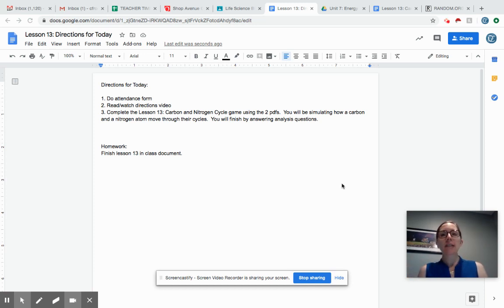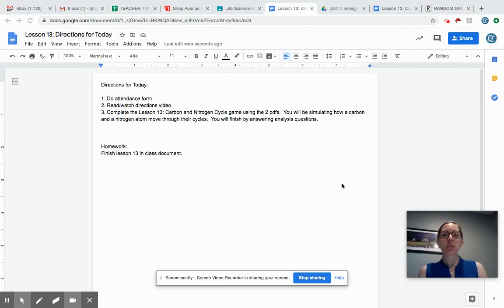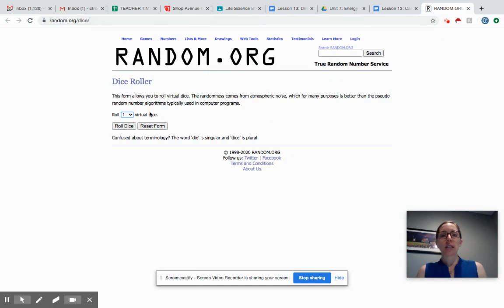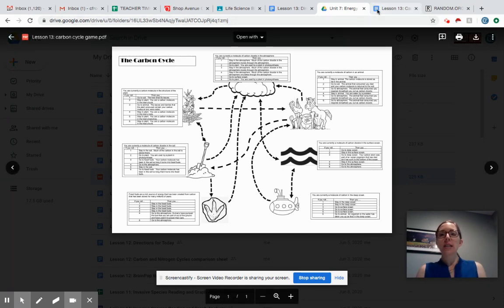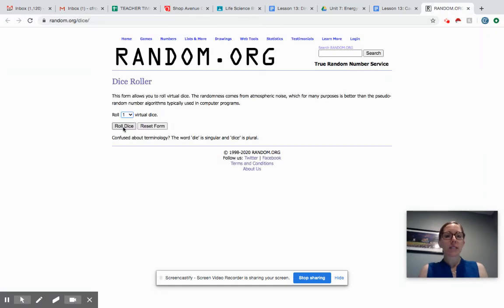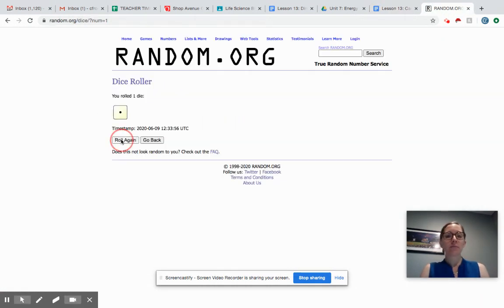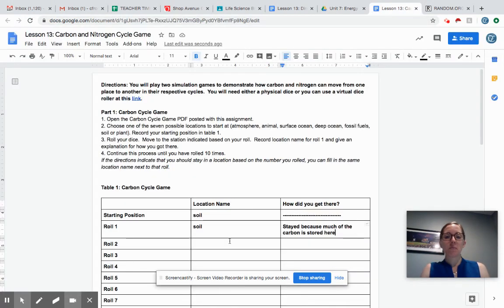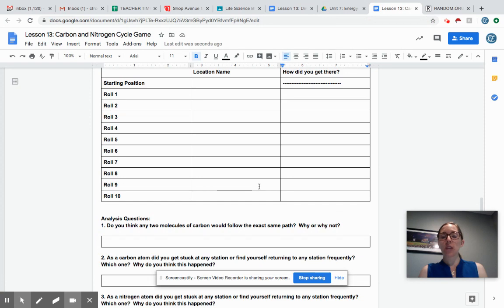Lesson 13 Carbon Nitrogen Cycles Game